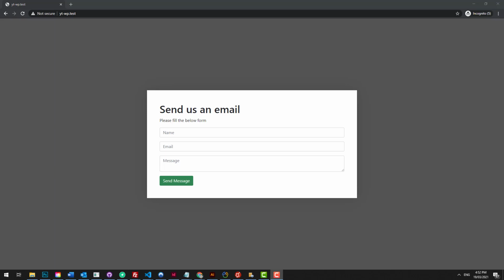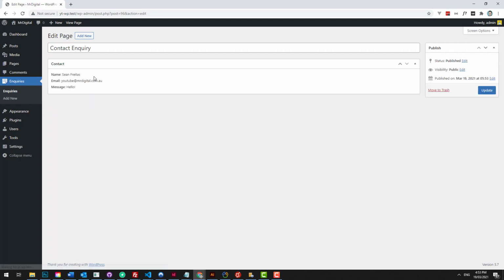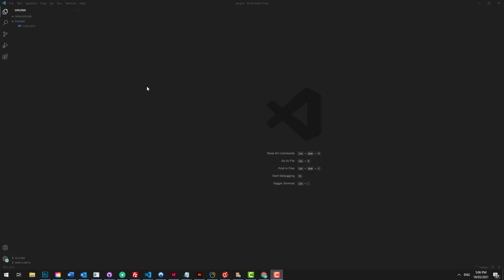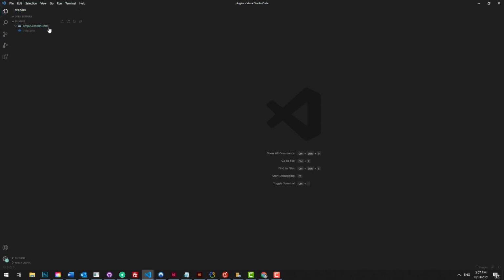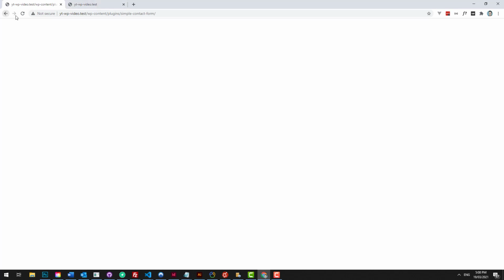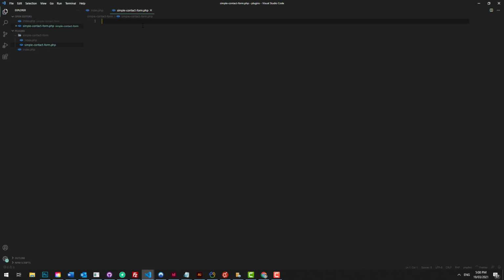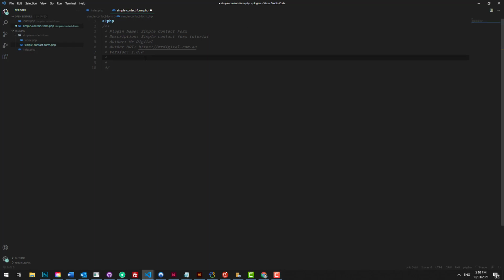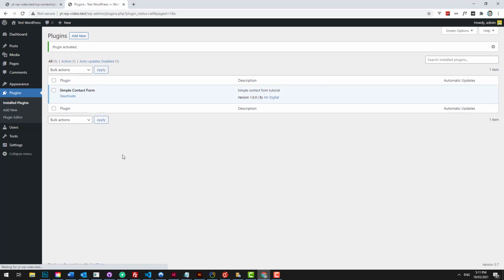Let's Build a WordPress Plugin From Scratch - 1. Intro & Setup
WordPress is notoriously opinionated about the way you need to code to be able to fit within it's ecosystem. Some people find WordPress development intimidating because you're essentially learning a whole new way of coding things. Even though PHP is used, WordPress uses a plethora of "hooks" (actions and filters) to allows plugin to extend core.

Learning how to build a WordPress plugin from scratch is very useful for when you need some custom functionality on your website or have an awesome idea you want to make a plugin with. Whatever you want to do with your WordPress plugin, this series will show you how to build a simple WordPress plugin and hopefully teach you the fundamentals of how WordPress plugins work and, obviously, how to build your own!

Join me for my new series which will be an ongoing series with potentially multiple videos posted each week.